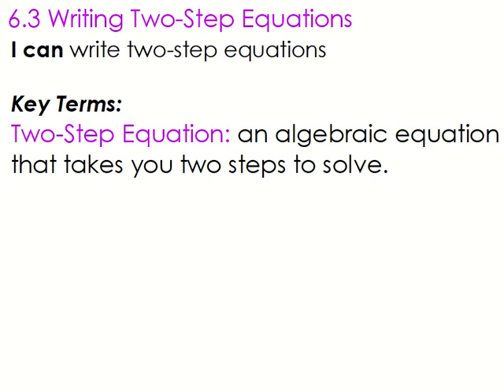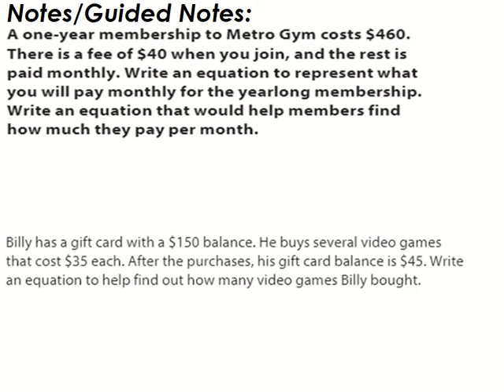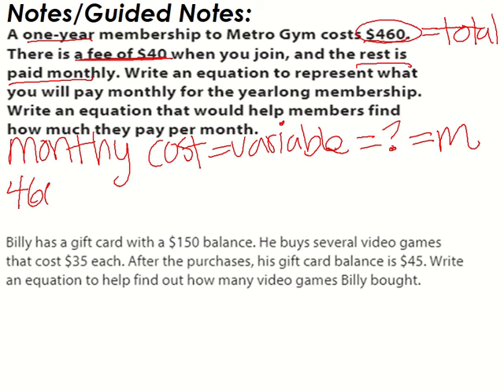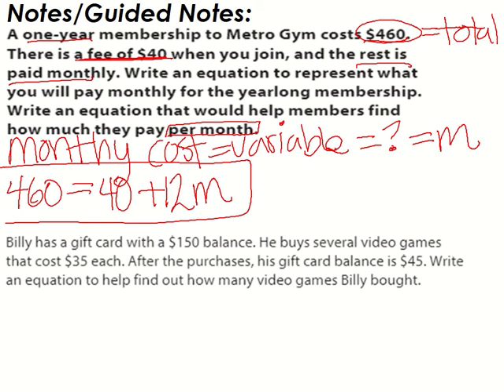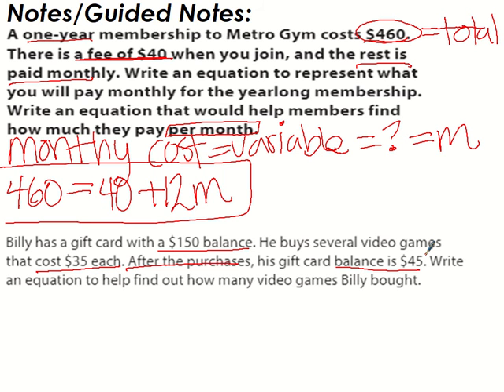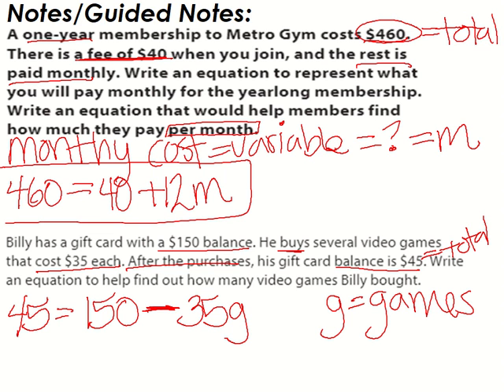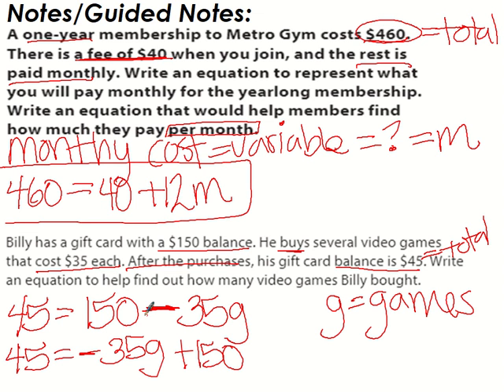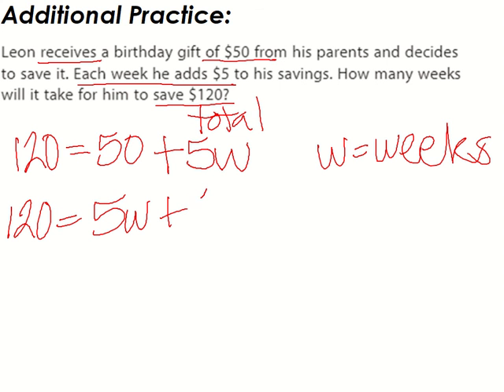6.3 Writing Two Step Equations